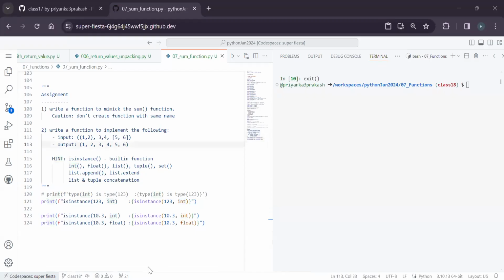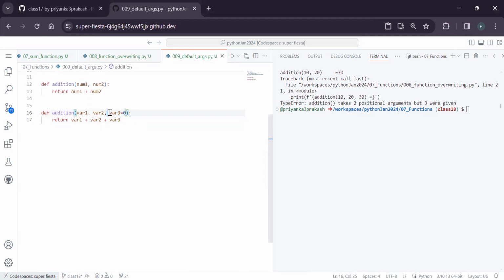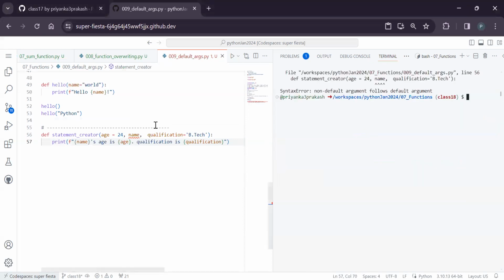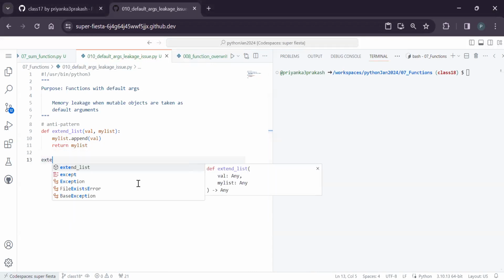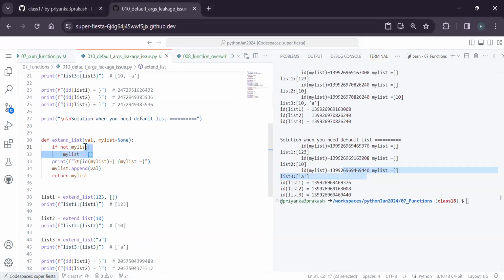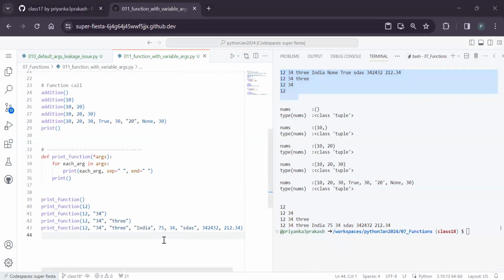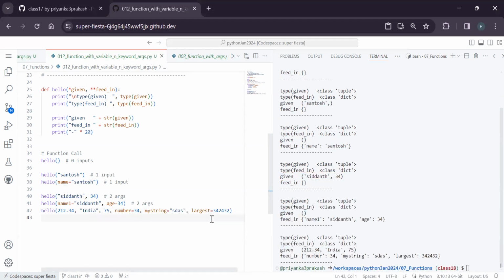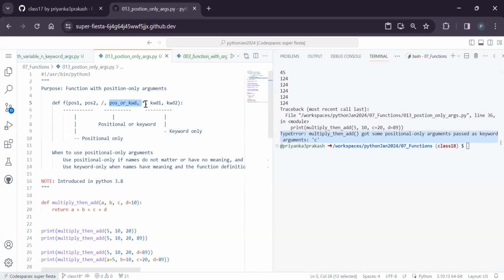class 18b Functional Programming in Python